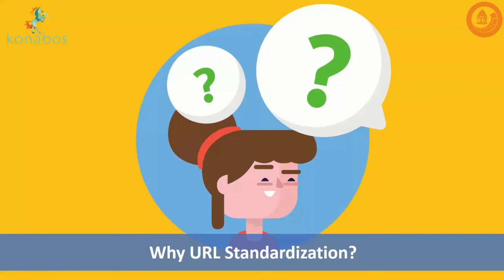SUG Bangalore - How To Add Strategic SEO Value To Your Sitecore Conversations